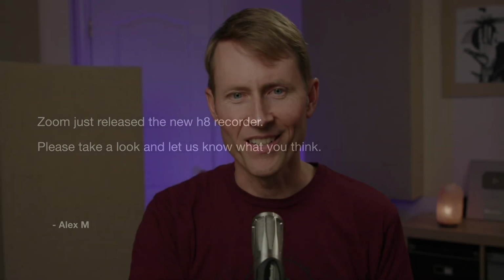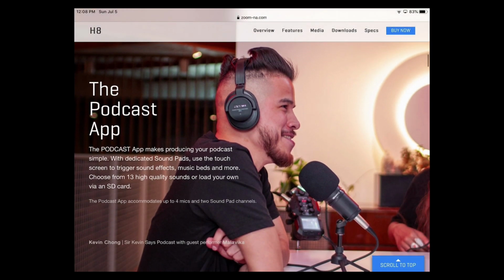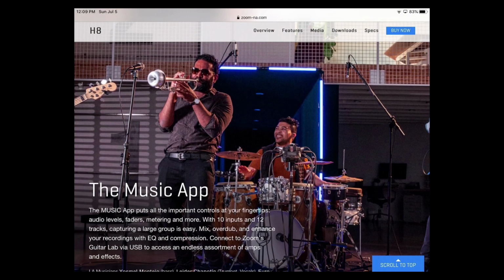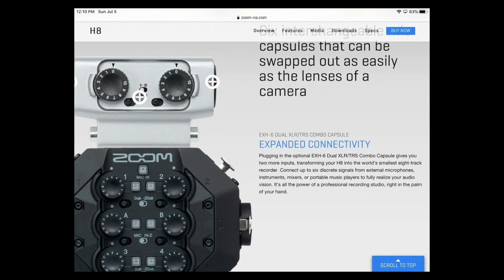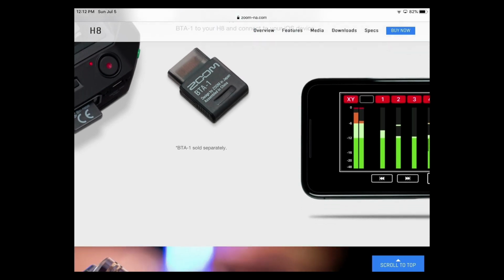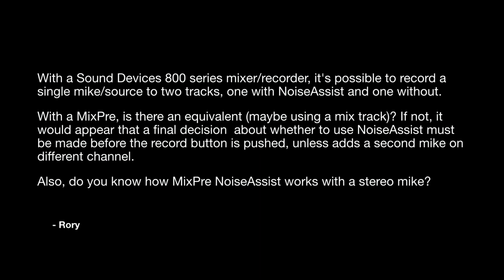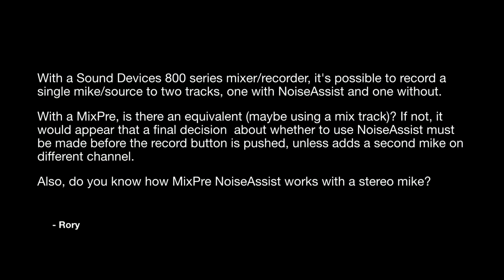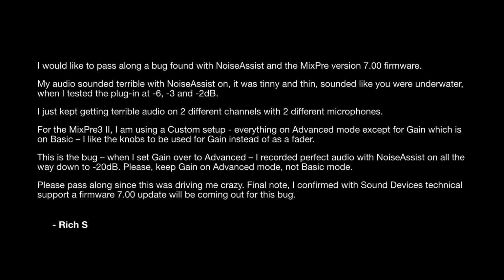Live Sound for Video Session: Q&A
In this week's session, we answer your questions about sound for video.

Please consider enrolling in my courses on sound production and post processing and how to operate the ZOOM F series or Sound Devices MixPre series recorders over

- Canon C200 Camera - B&H, PictureLine
- ATEM Mini Pro - B&H, Amazon
- RODECaster Pro - B&H, Sweetwater